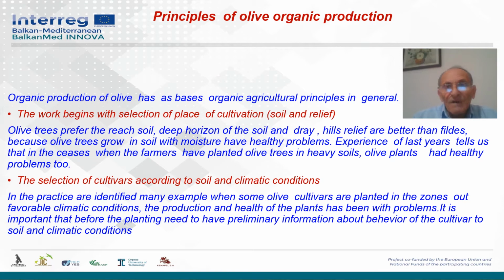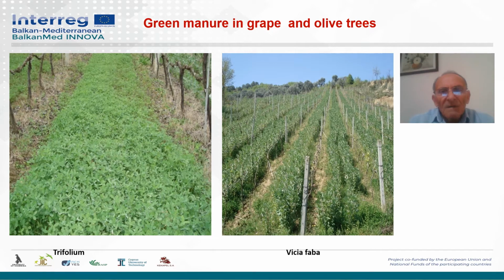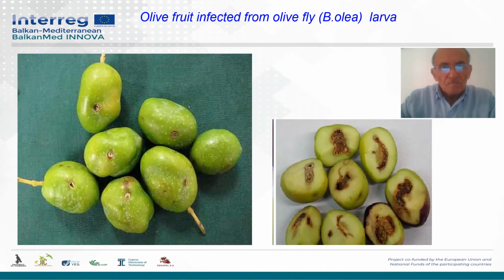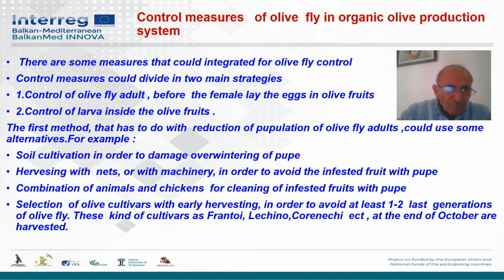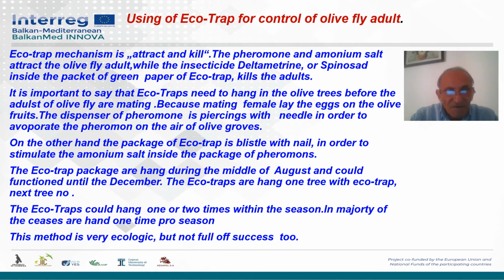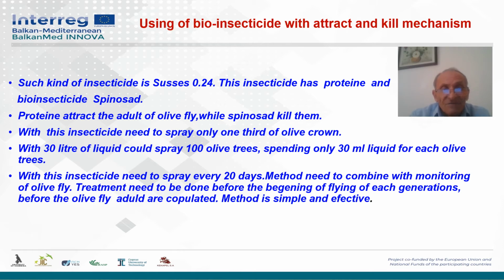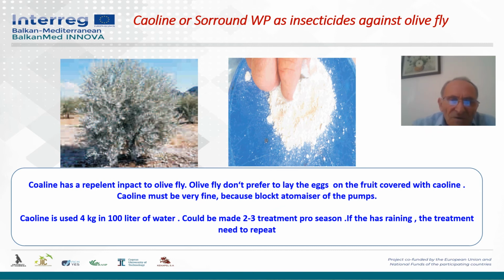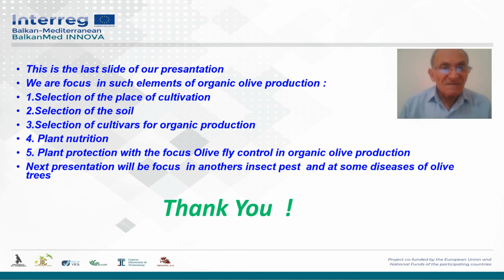Organic olive production Part one